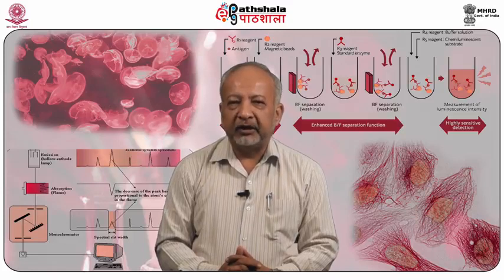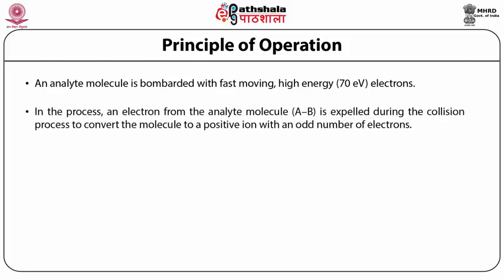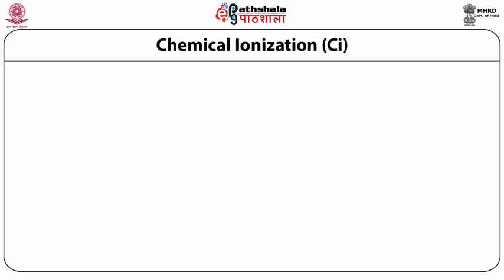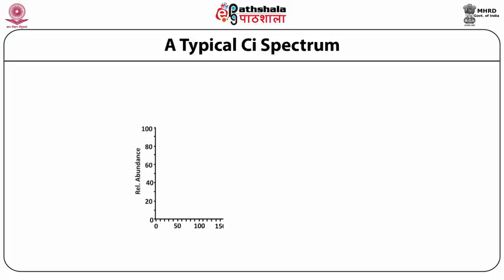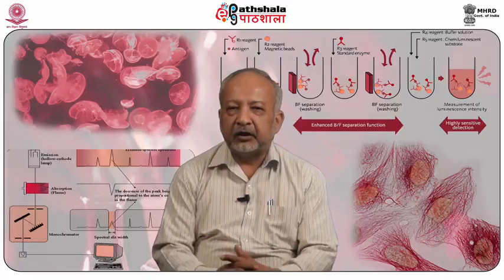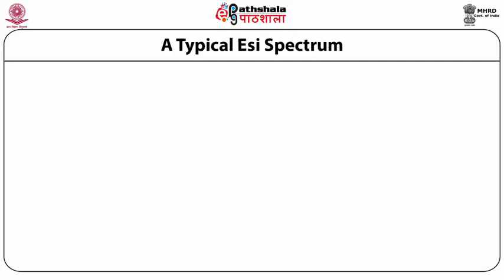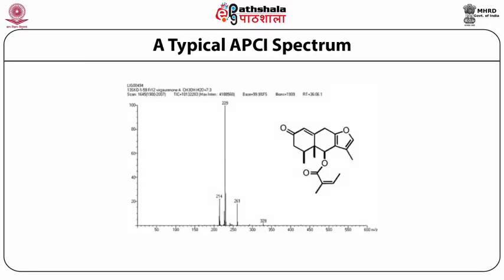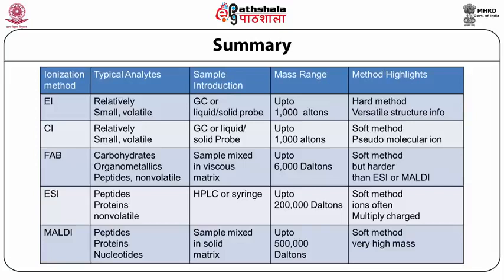Ionization Techniques in Mass Spectrometry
Paper: Atomic spectroscopy